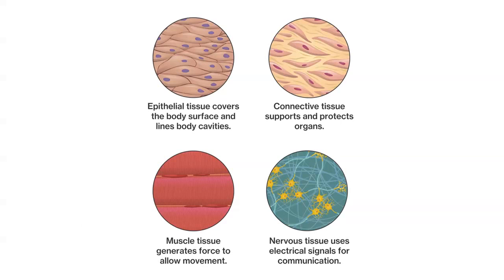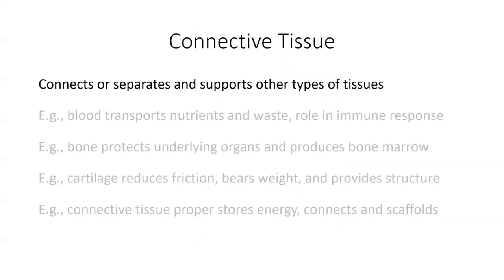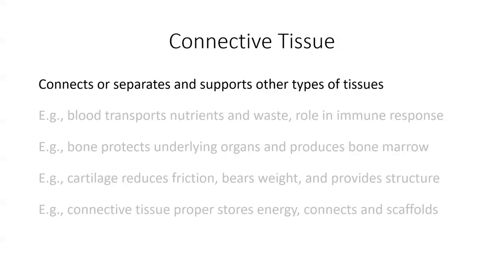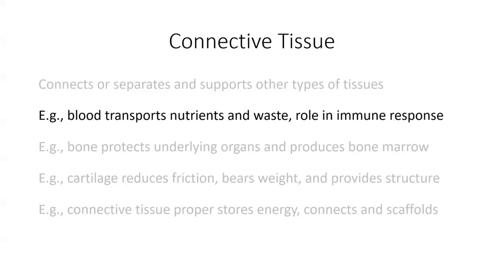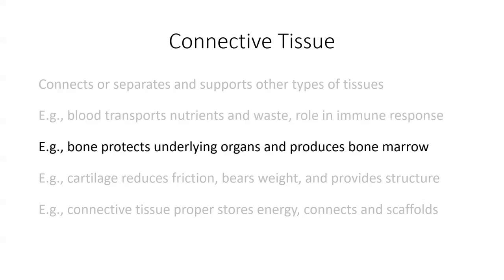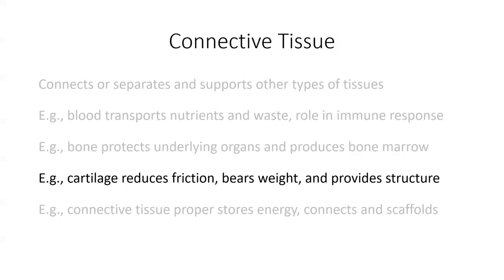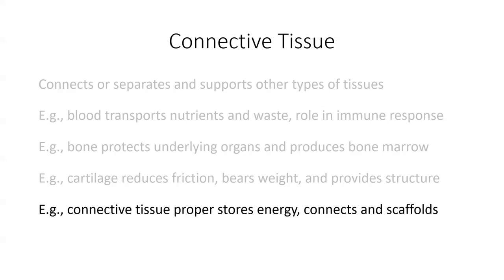Connective Tissue - Part 1